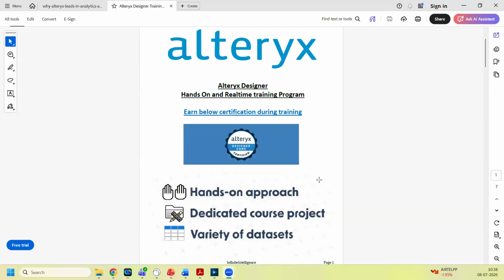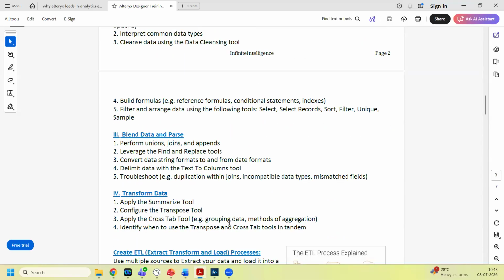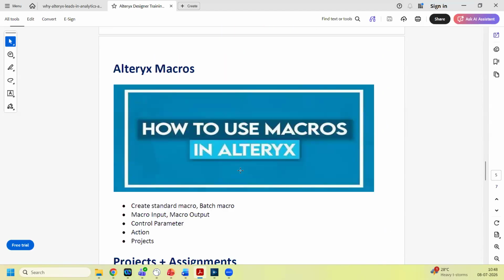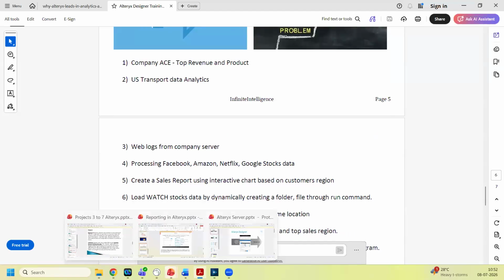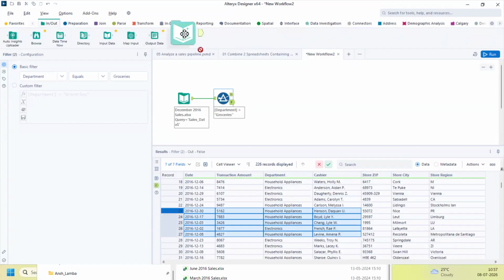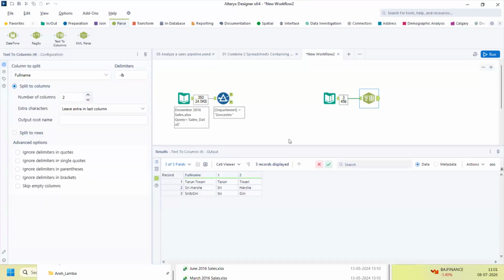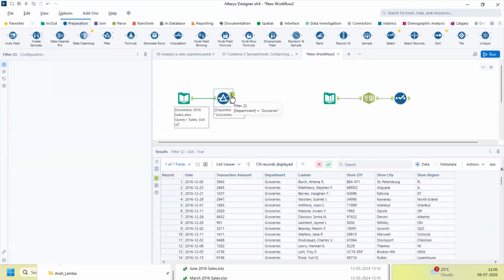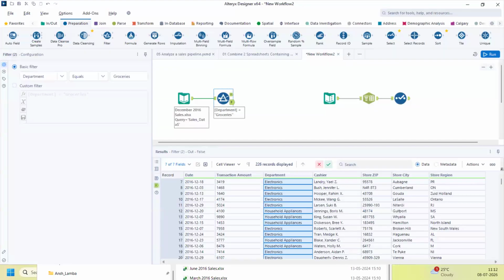Alteryx Online Training Demo | Real-Time Project & Job Oriented Course | VISWA Online Trainings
🚀 Welcome to VISWA Online Trainings!

Watch this Alteryx Demo Session and discover how Alteryx helps automate data preparation, data blending, analytics, reporting, and business intelligence processes.

Why Choose VISWA Online Trainings?

✔️ Interview Preparation
✔️ Job-Oriented Course Content
✔️ Recorded Sessions Access